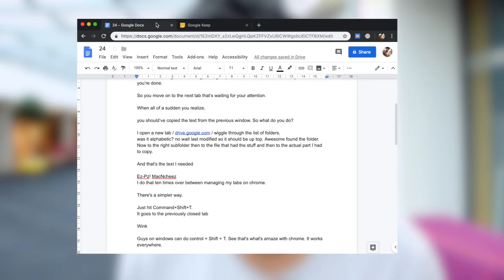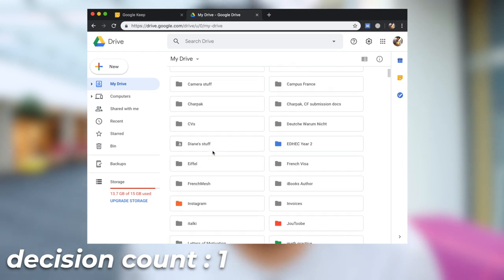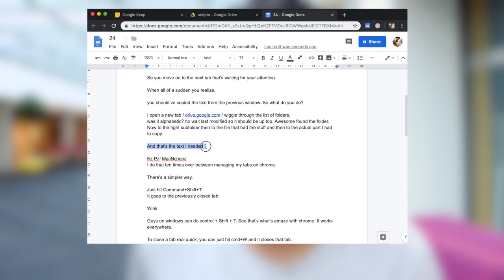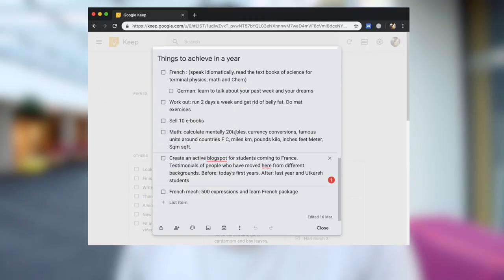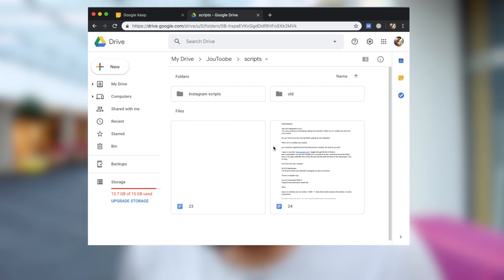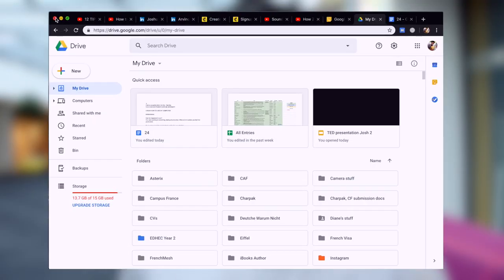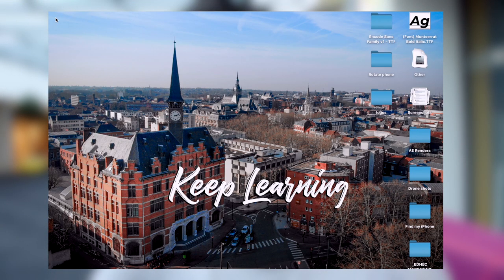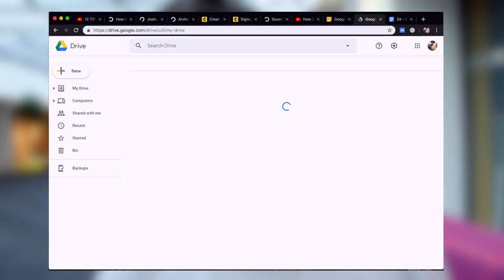One Shortcut to bring back old chrome tabs to life | Less decisions & Higher Productivity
Hey guys! In this video, I’m talking about a magical feature on google chrome. It’s a shortcut that will add to a lot to your productivity goals.

Keep Learning